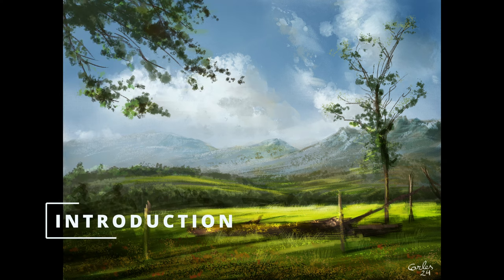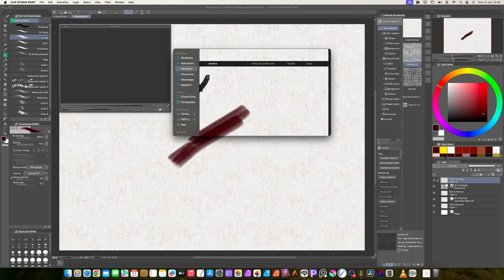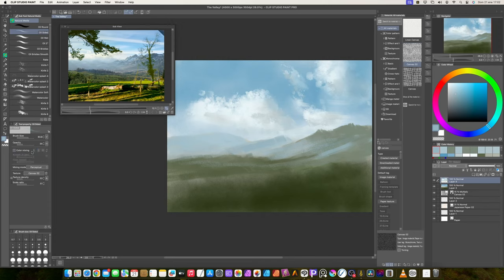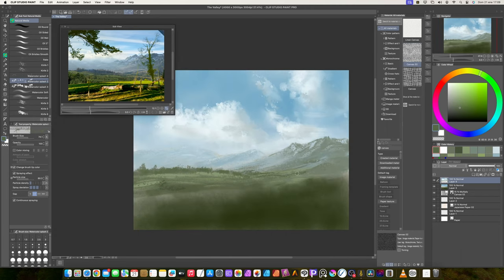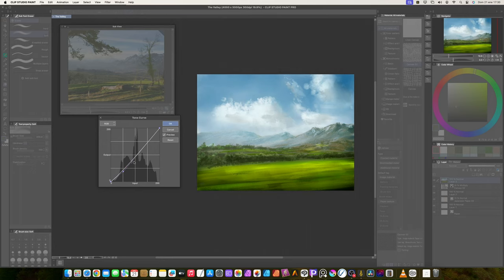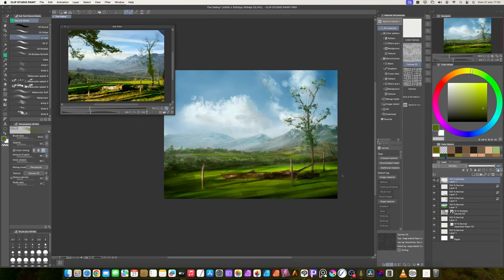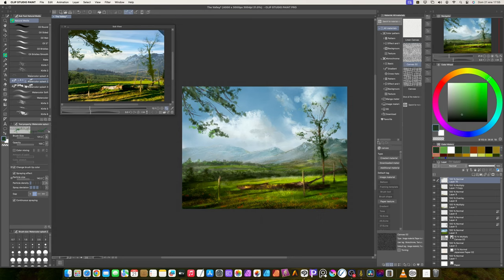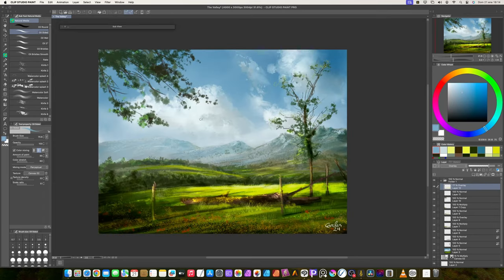Trying Traditional Media - Clip Studio Paint Tutorial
This is a Tutorial for painting a landscape with traditional media look & fell on Clip Studio Paint 2.

This is a first try. If this tutorial have success, I will develop these techniques further and create more tutorials.

Some Basic knowledge of Clip Studio Paint is required: how to use the interface and basic use of the software. Not required, but some brush import knowledge may be required.

This is a long tutorial, divided by chapters. You can jump to any chapter using the time stamps.

Please, leave any comment about that tutorial.

CHAPTERS:
00:00 Start
00:13 Introduction
01:59 Preparations
04:28 Painting the Background
07:40 Painting
12:20 Painting the Foreground
21:32 Final Details and Conclusion

Software used to paint: Clip Studio Paint 2.
Computer: Mac mini M1 with 16 GB of RAM
Screen: BenQ EX2780Q
Tablet: Xencelabs Pen Tablet Medium
AI voice-over is used for speaking